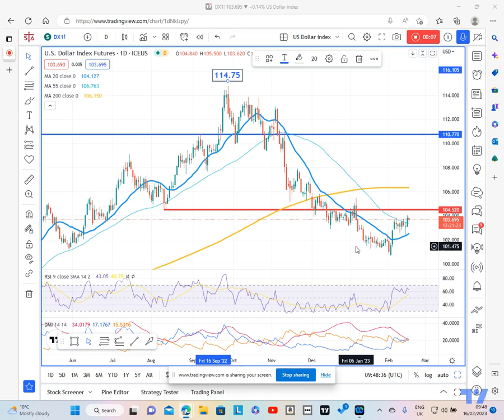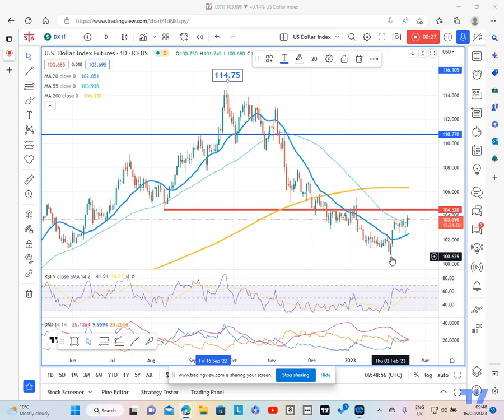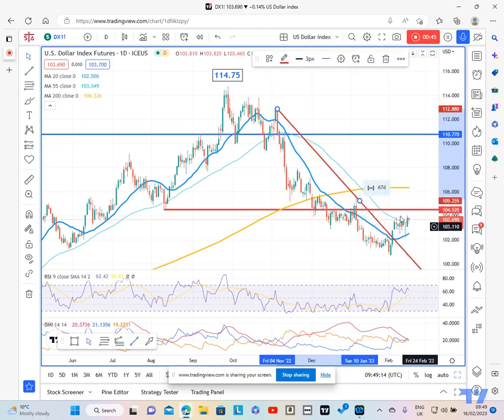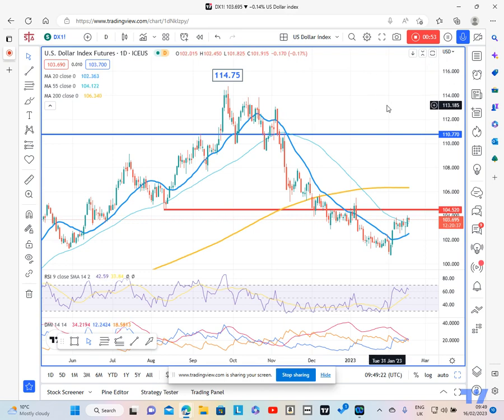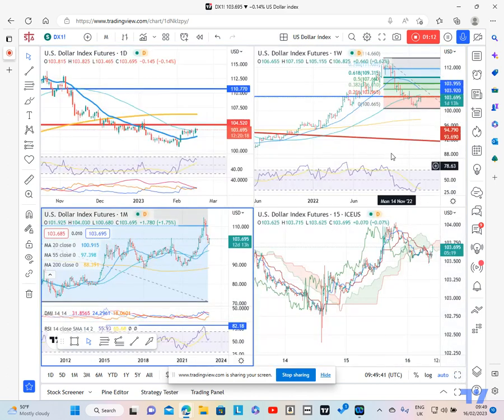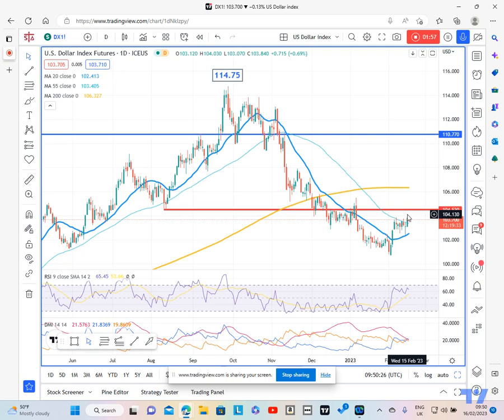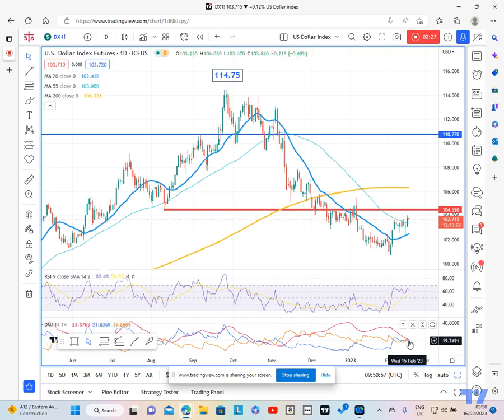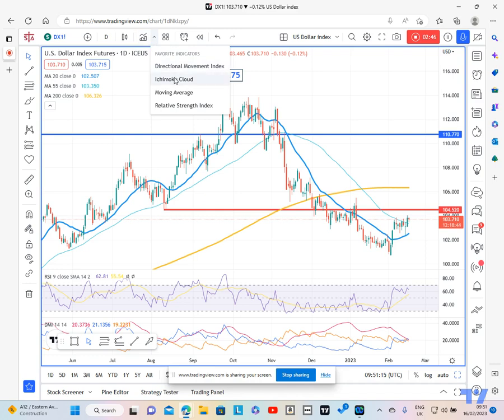Back to Basics - How I analyse markets..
1. I look first at a daily chart and determine what is the trend. For the US dollar Index this is quite an interesting juncture - it has been in a down trend since September 2022, but has recently rallied from 100.69 to about 104.00. Is this just a correction higher or could this be a change of trend?

2. To answer that question I look at longer term charts. Firstly, the monthly chart and I note that the market has recently bounced from its 20-month ma and that the long-term trend for the Dollar remains bullish.

Then I look at the weekly chart and I immediately notice a key week reversal from a couple of weeks ago and I also note that the 103.96 level is a key level of resistance, not only is it the 23.6% retracement of the move down from the September peak, but also the high seen in 2020.

3. So the break of down trend, the key week reversal and the bullish long-term trend suggest that upside pressure for the US Dollar may be attempting to reassert.

4. I go back to the daily chart, and I note the relationship of price to the moving averages (I use 20, 55, 200 day simple moving averages). I note that the market recently tested and held the 20-day ma around 102.50. That both DMI and RSI are neutral, and that cloud resistance also comes in around 104.00. So clearly the 104.00 region on the chart is tough resistance. What I am doing is noting the support and resistance levels.

5. My analysis leads me to the conclusion that the market is in consolidation mode short term, but for now while above the 20-day ma we are willing to give the upside the benefit of the doubt as we have recently seen a key week reversal below the market.

The information posted on Trading View is for informative purposes and is not intended to constitute advice in any form, including but not limited to investment, accounting, tax, legal or regulatory advice. The information therefore has no regard to the specific investment objectives, financial situation or particular needs of any specific recipient. Opinions expressed are our current opinions as of the date appearing on Trading View only. All illustrations, forecasts or hypothetical data are for illustrative purposes only. The Society of Technical Analysts Ltd does not make representation that the information provided is appropriate for use in all jurisdictions or by all Investors or other potential Investors. Parties are therefore responsible for compliance with applicable local laws and regulations. The Society of Technical Analysts will not be held liable for any loss or damage resulting directly or indirectly from the use of any information on this site.